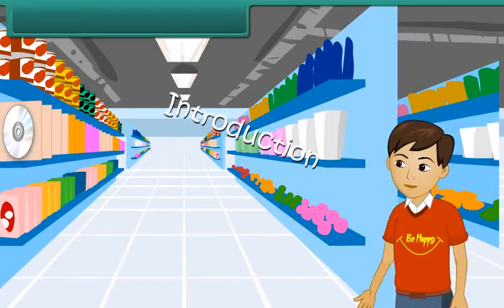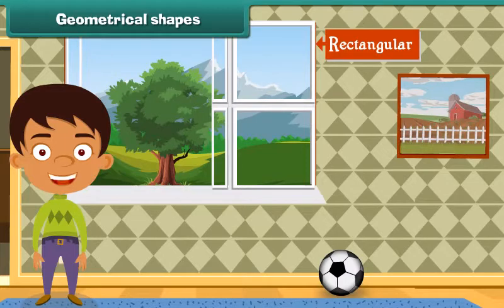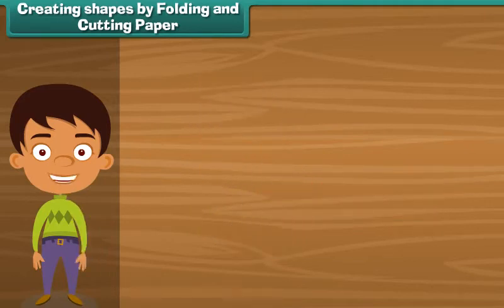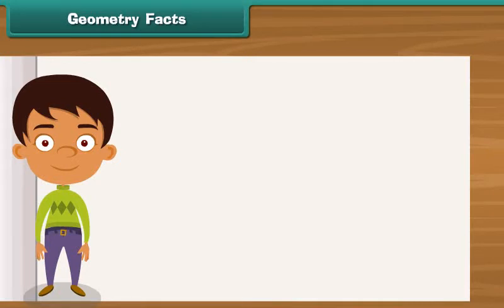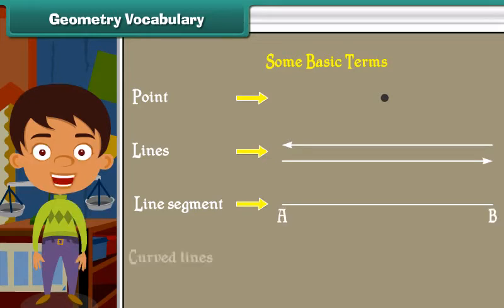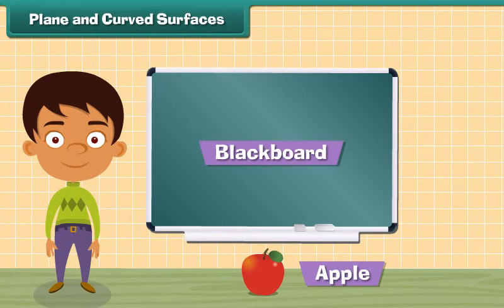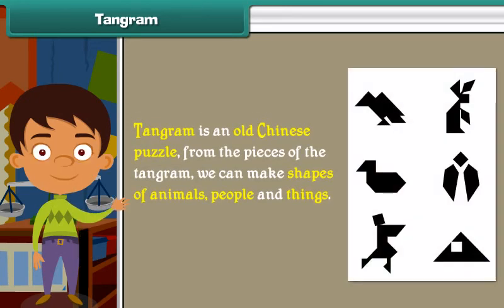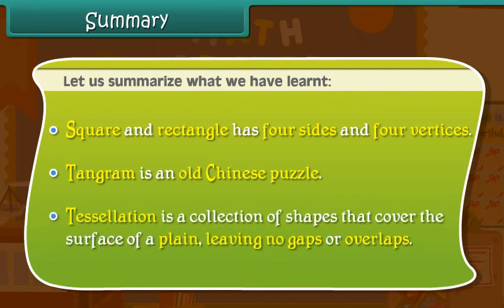Class 3 Math geometry